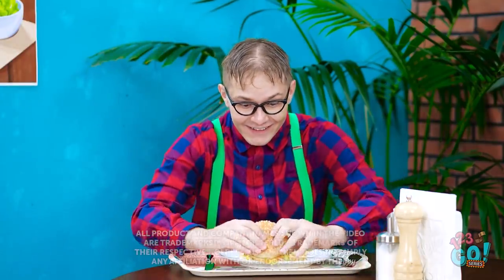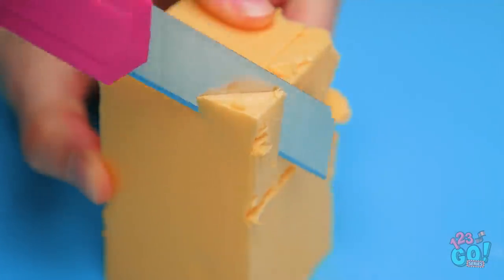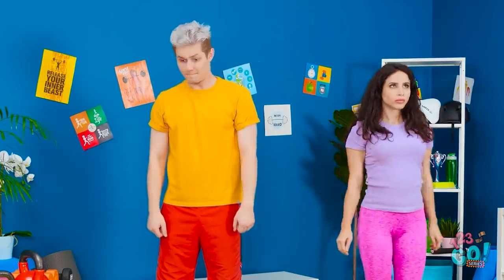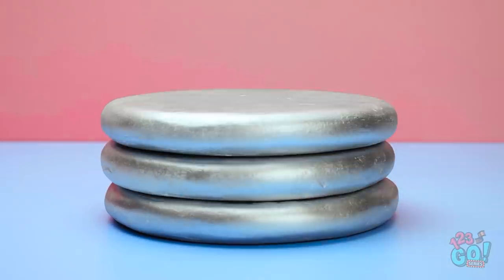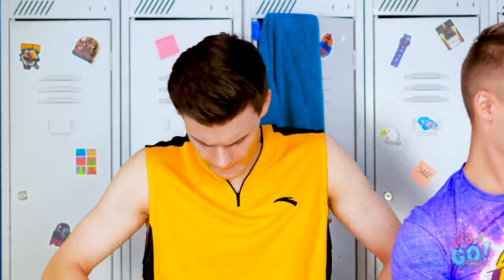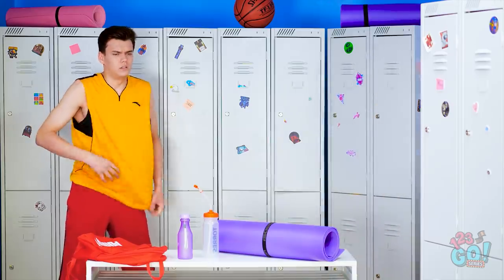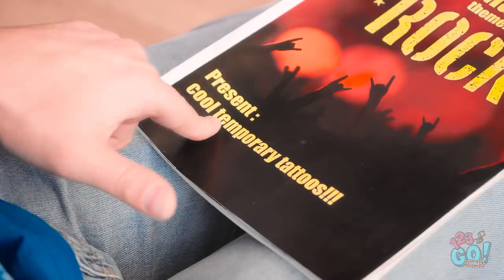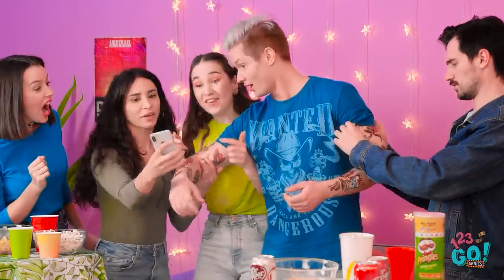JOCK VS NERD IN SCHOOL || Funny Situations And Hacks To Become Popular At School By 123 GO! SERIES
How would you go from being a nerd to a jock?